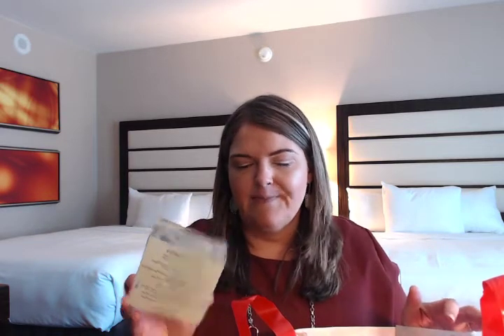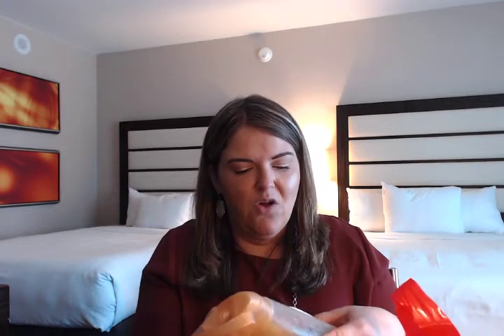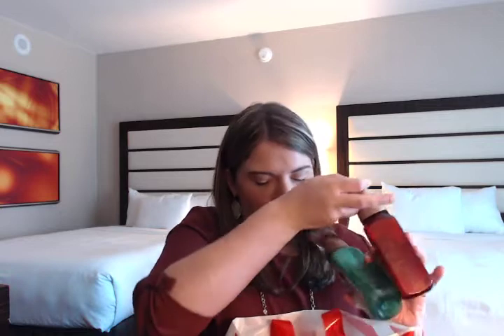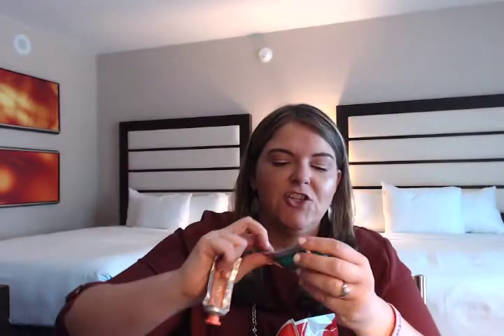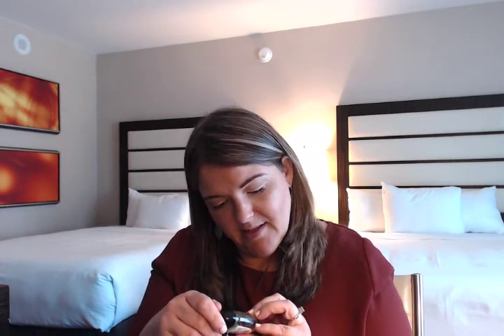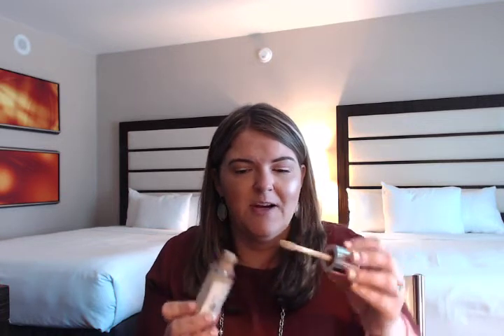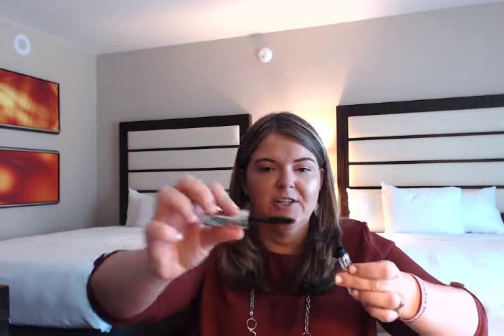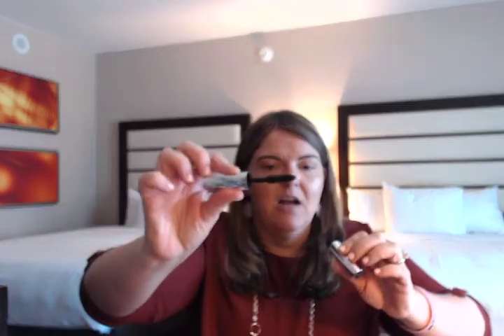Empties April 2017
Check out the products I used up in the month of April!